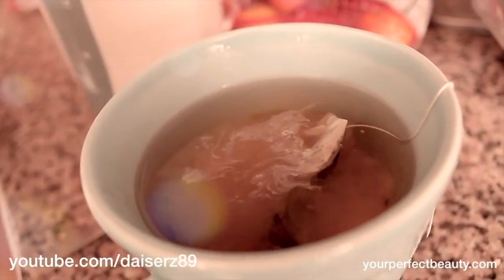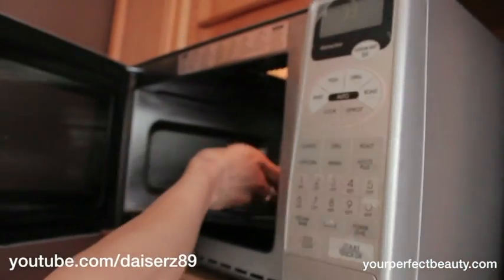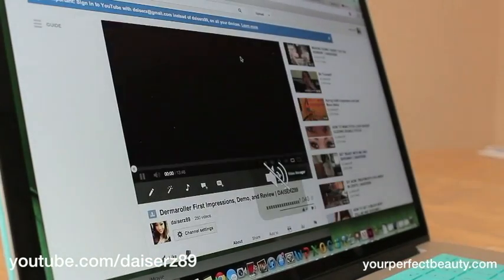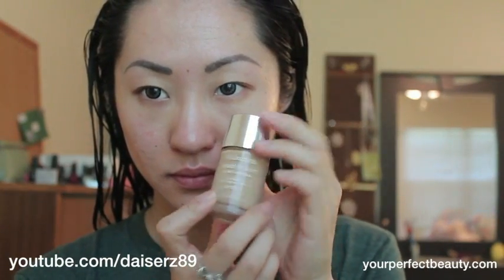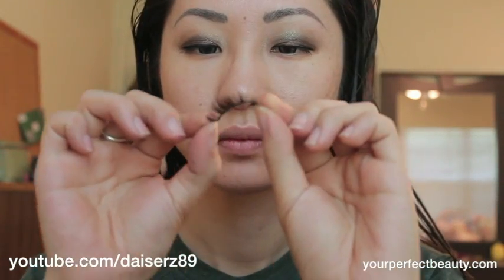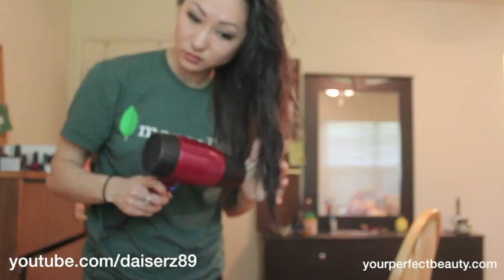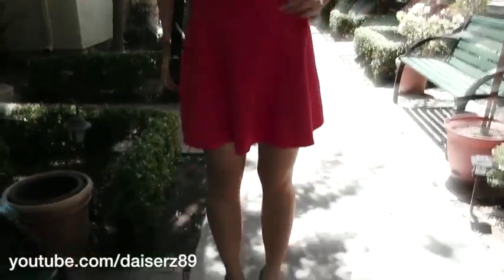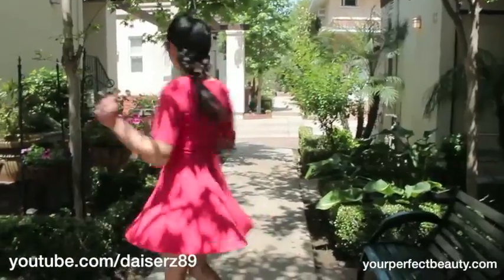MY MORNING ROUTINE! DAISERZ89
For the month of May, I'll be uploading EVERY OTHER DAY. This is preparation for Perfect Beauty's public launch! I'll alternate my videos between inner beauty and outer beauty vids. Because the way you feel about yourself is the most important beauty product :)

A lot of you ask me what my favorite skincare products are, since I have acne prone skin. Here are my favs! I get all my products from Amazon (or Whole Foods)
Aztec Healing Clay
Aubrey Organics Aloe Vera
Cetaphil Gentle Skin Cleanser
Burt's Bees Royal Jelly Eye Cream
Perfect Image Lactic Acid Peel
Jan Marini Bioglycolic Cleanser

Camera I use:
Canon T3i Rebel
Edited in imovie (macbook pro)
lighting kit

Makeup Worn:
NYC Brow Pencil
MAC Studio Fix Foundation
MAC Well Dressed
Physician's Formula Shimmer Strips Eyeshadow
Milani Liquid LIner
Ardell Double Up Lashes
Milani Eyebrow Kit
ELF Studio Powder Brush